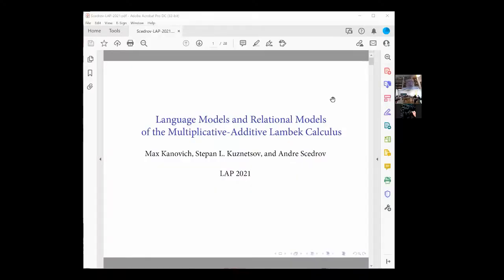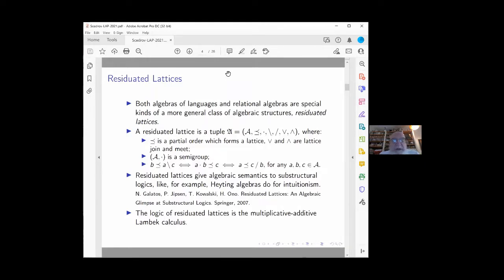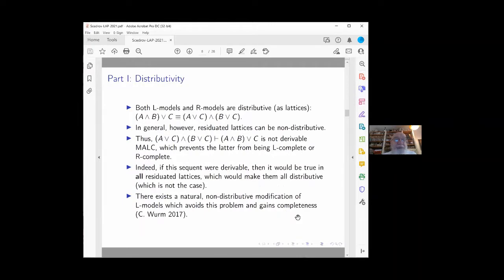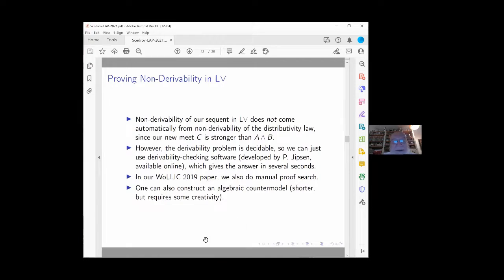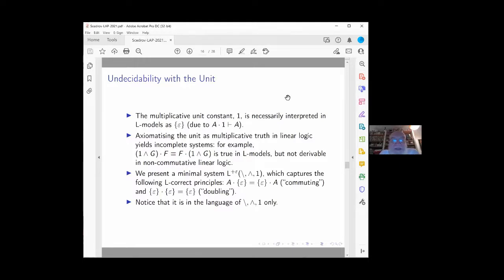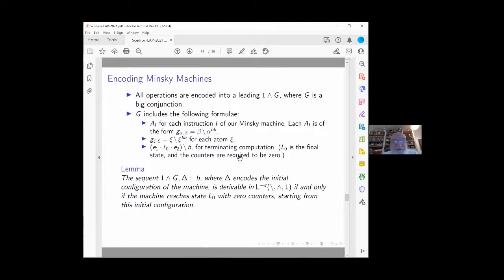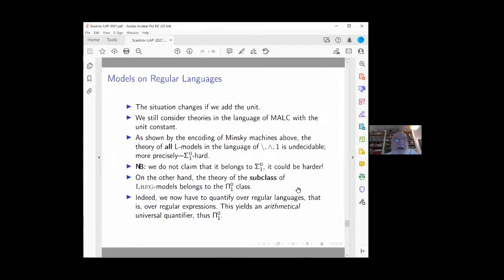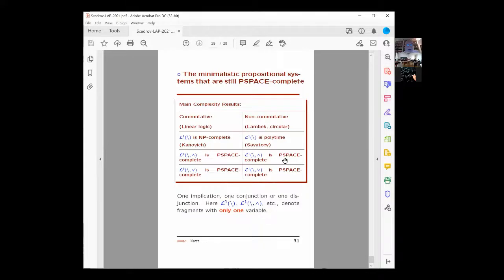Inter-University Centre Dubrovnik - Logic and Applications - LAP 2021 (20 - 24 September 2021)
Andre Scedrov - Language Models and Relational Models of the Lambek Calculus